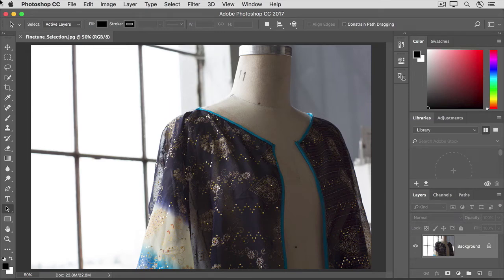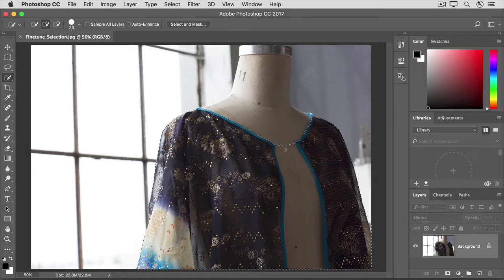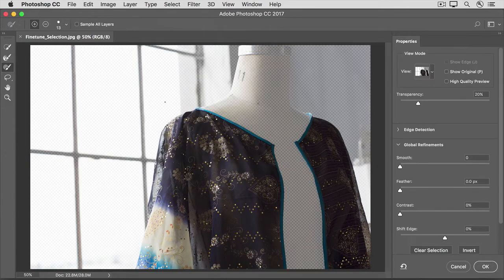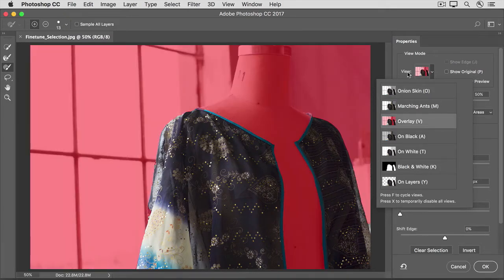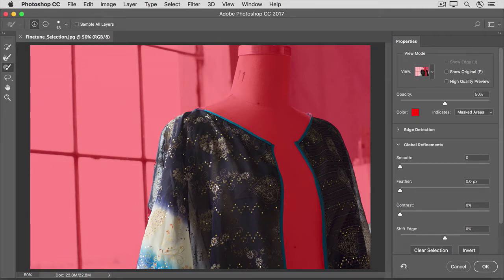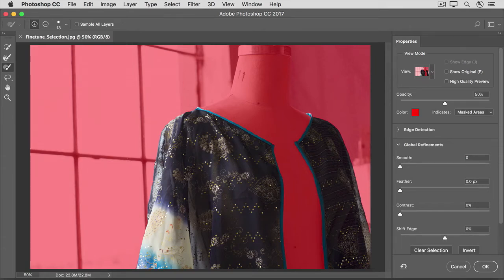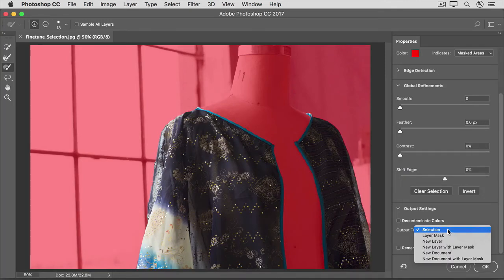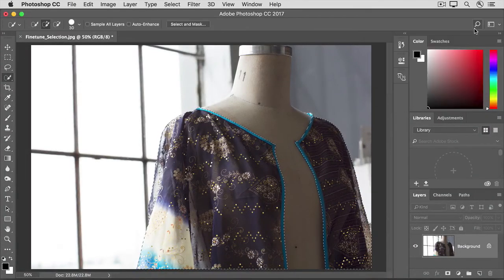21 | Fine tune a selection | Photoshop tutorials 2021 | Getall Channel 21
Learn how to create a selection, work with popular selection tools, and fine-tune the edges of a selection in Adobe Photoshop - Fine-tune a selection

 Sample files to practice with 19, 20, 21 (ZIP, 4 MB)